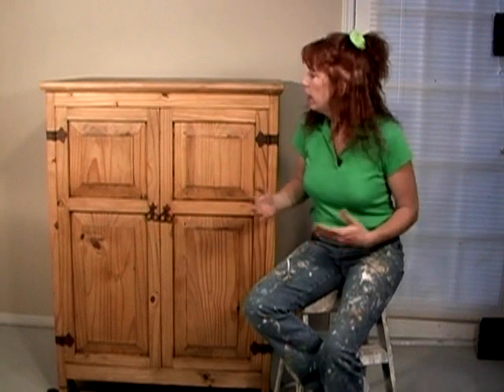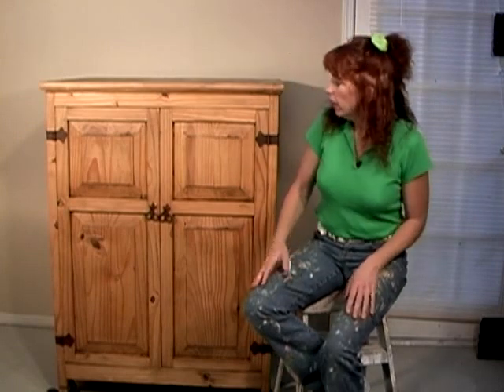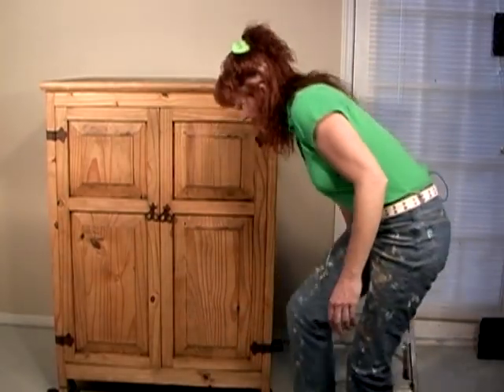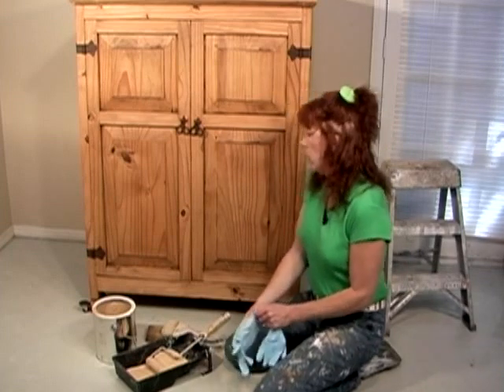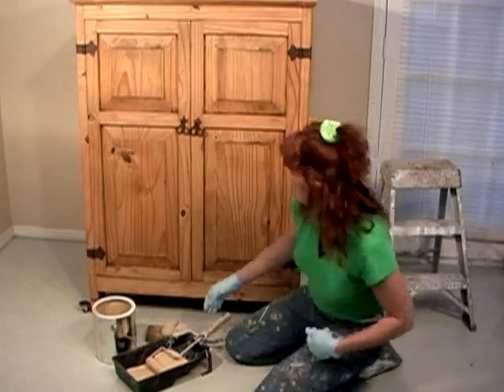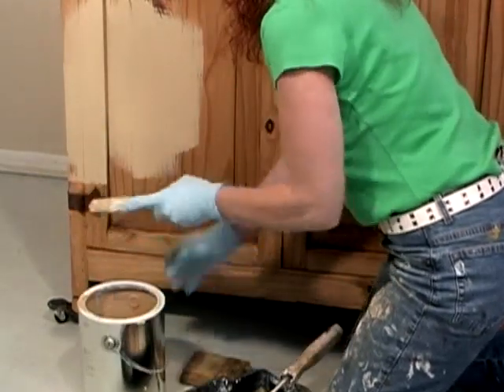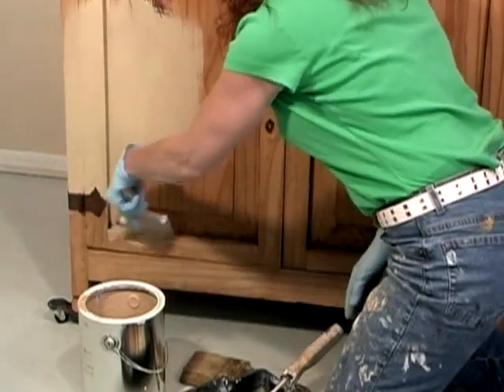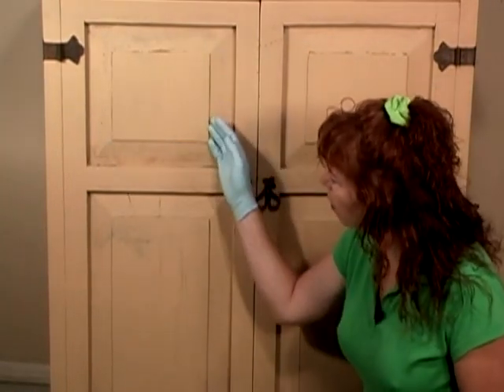How-to faux painting rustic texture distressed faux finish and paint technique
For the complete video demonstration and more faux techniques go to our website. How-to faux painting rustic texture distressed faux finish and paint technique